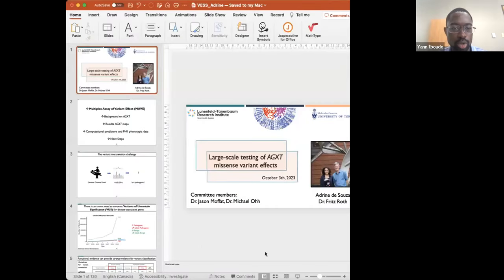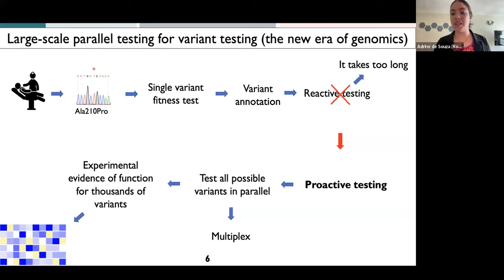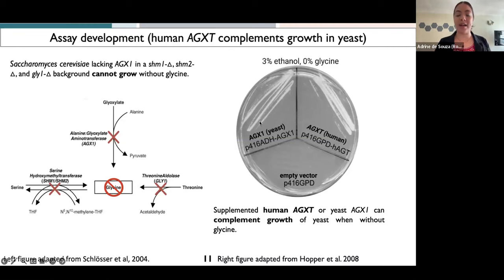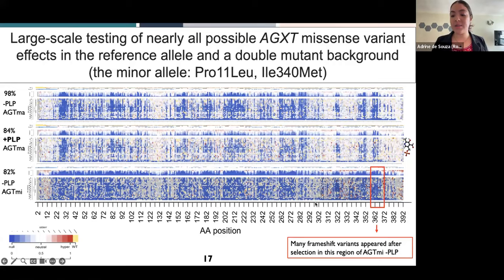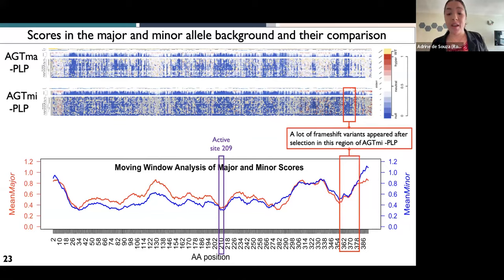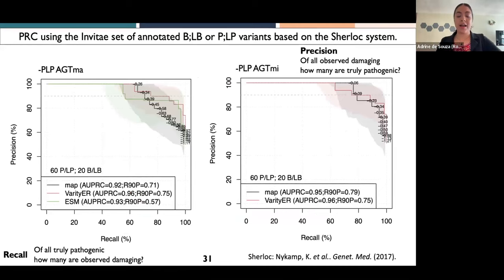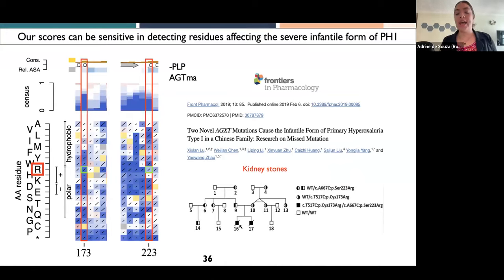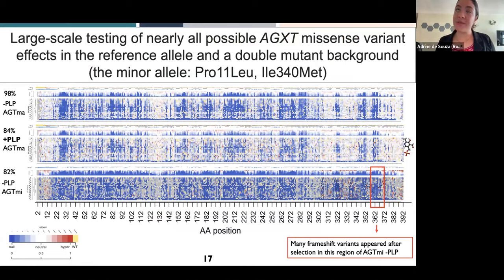Adrine de Souza - Roth Lab University of Toronto VESS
Adrine de Souza (Roth Lab - University of Toronto) “Large-scale testing of nearly all possible AGXT missense variant effects in the reference allele and in a double mutant background (the minor allele: Pro11Leu, Ile340Met)” - presentation for the October 3rd 2023 VARIANT EFFECTS SEMINAR SERIES (VESS) - An early career scientist-led seminar series sponsored by the Atlas of Variant Effects Alliance